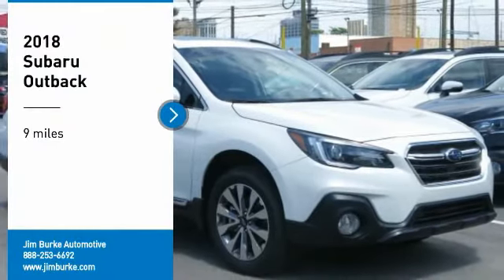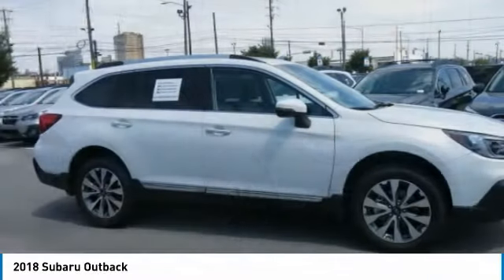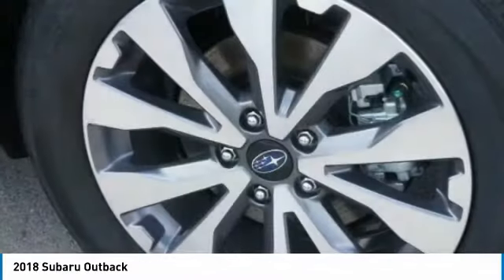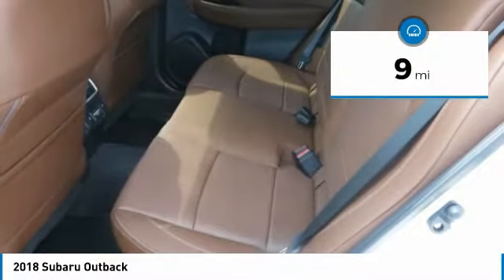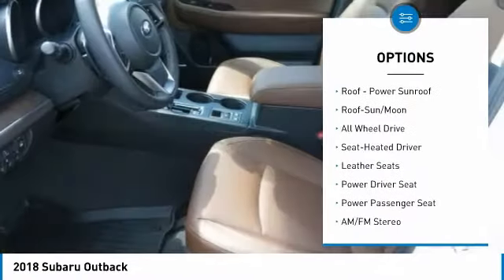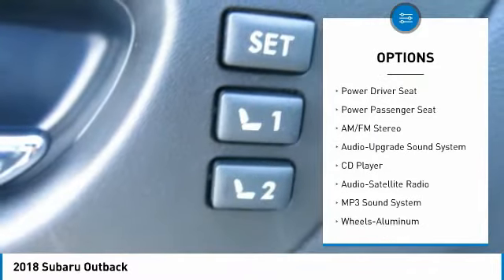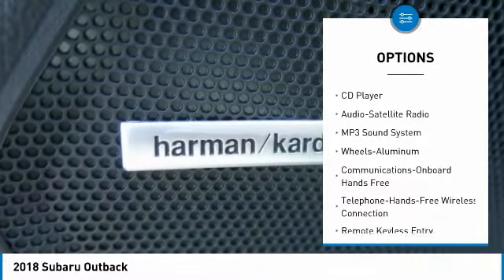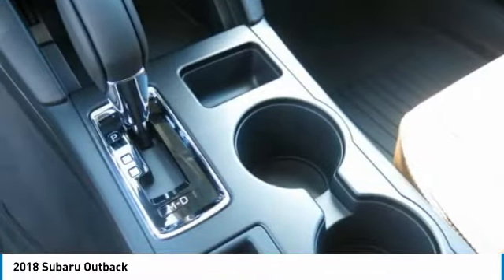2018 Subaru Outback Birmingham AL SU18642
2018 Subaru Outback

*All Wheel Drive* *Leather Seats* *Navigation* *Sunroof/Moonroof* *Bluetooth* This 2018 Subaru OUTBACK brbrBacked by Burke. Price Protection Promise, FREE Oil Changes & Wiper Blades for LIFE! brbrCall Dealer to confirm availability, and schedule a hassle free Test Drive.